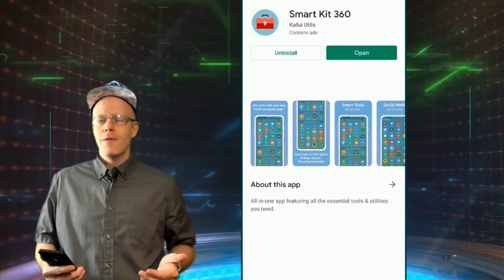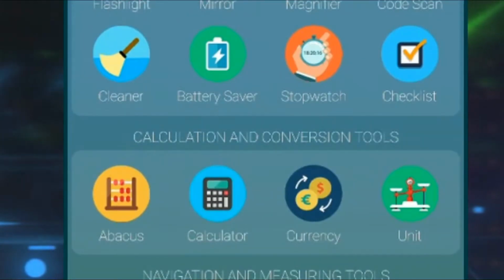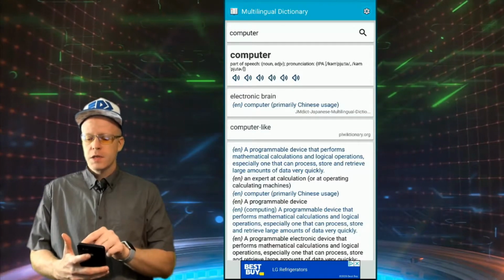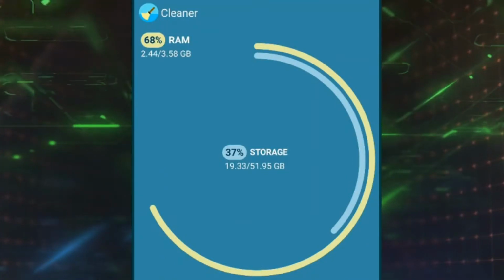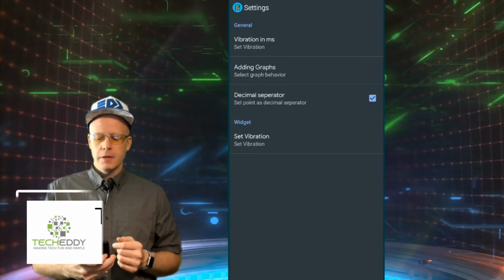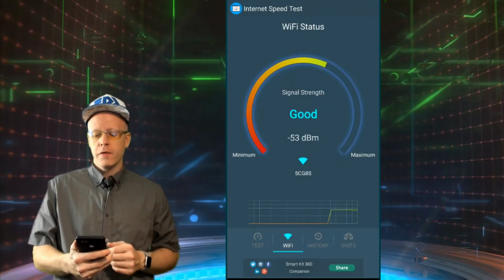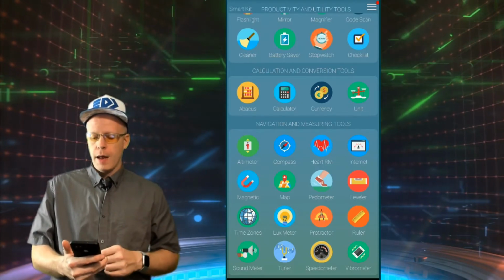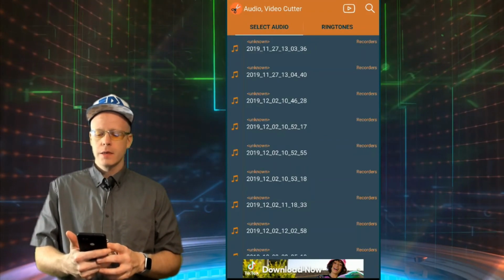36 APPS IN ONE. A TOOL BOX OF UTILITIES! CALCULATOR, SPEED TEST, MIRROR, DICTIONARY, and MORE FREE!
In this episode of the TECH EDDY SHOW, Eddy shows off a Swiss Army Knife app... is it the jack of all trades? It consists of 36 apps in one! Internet speed test, calculator, currency conversion, mirror, compass, and more. Is it good? Watch and find out!